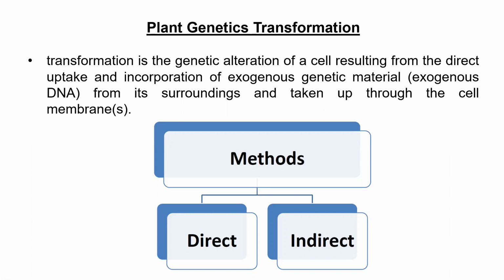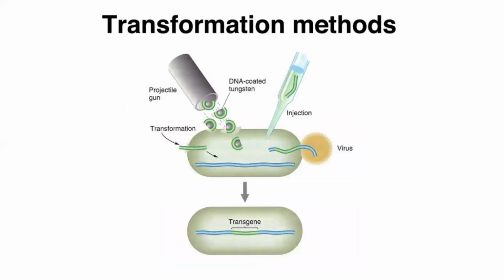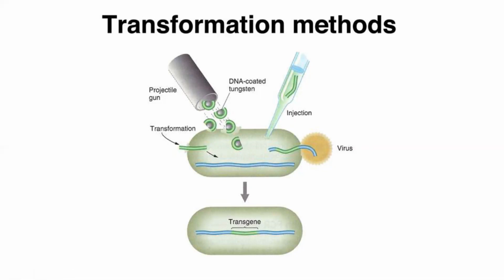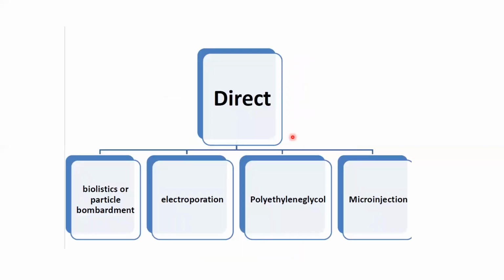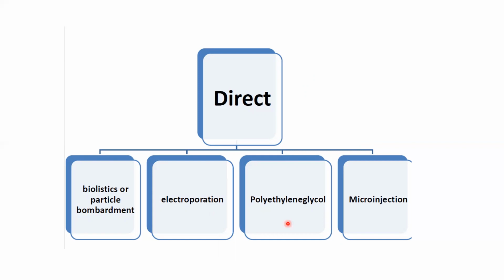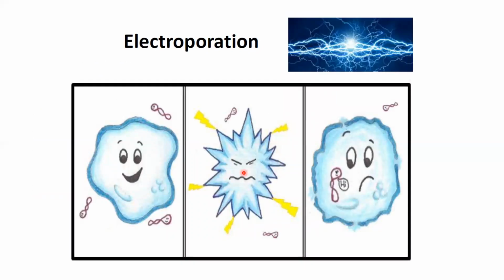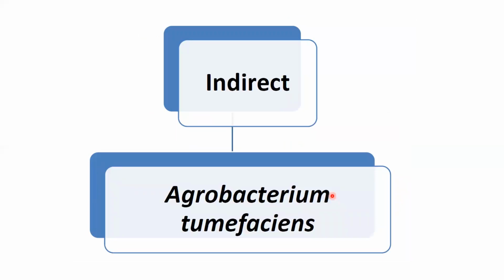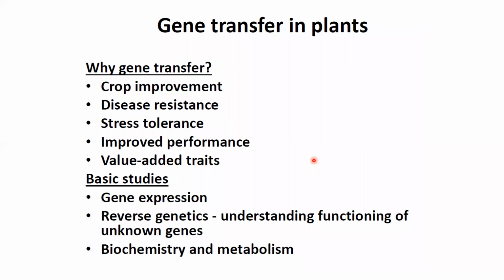Plant Tissue Culture & Micropropagation (Part-4-of-4)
This is a university lecture about planttissueculture and micropropagation of plants. This is intended for basic and advanced plantscience and plantbiology